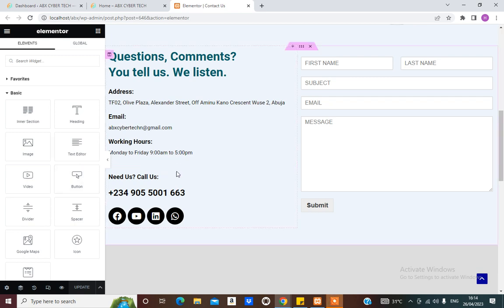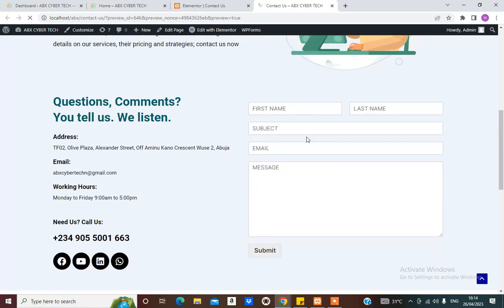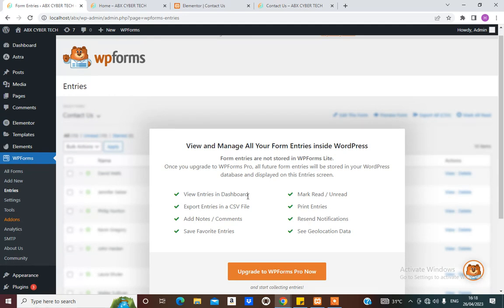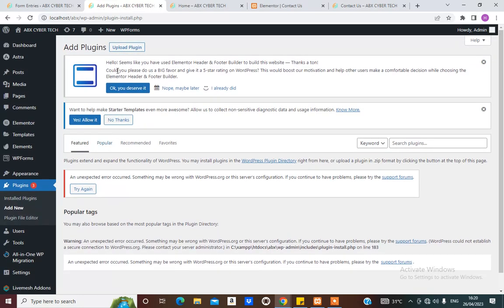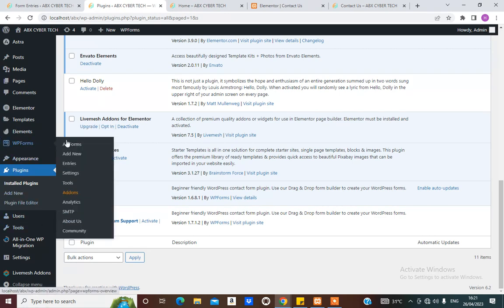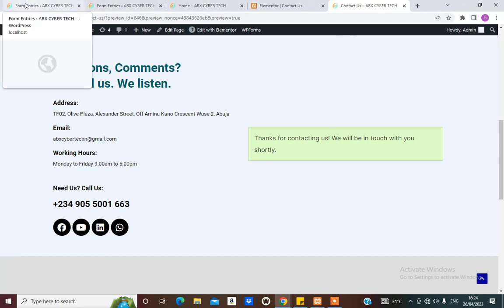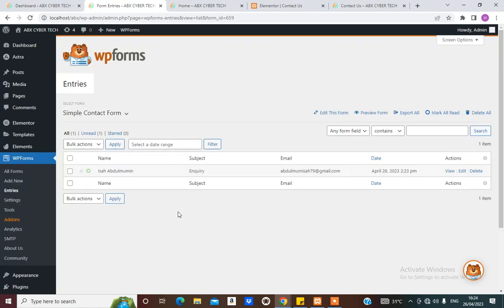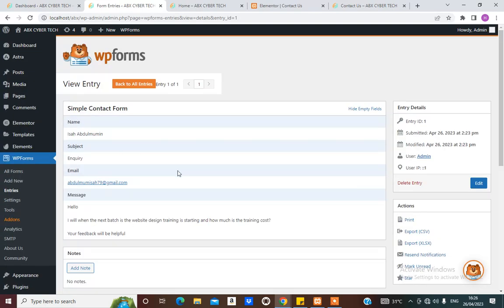31 Contact us form entries 5